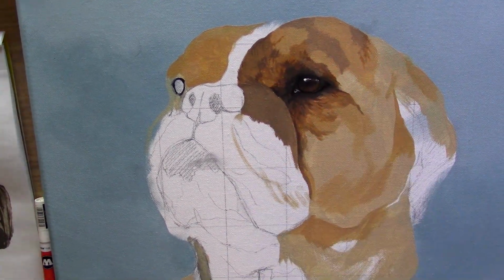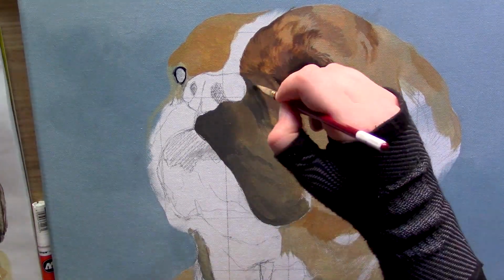Painting an American Bulldog // Pet Portrait Painting in Acrylic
Today's video is all about Pet Portrait Painting in Acrylic - more specifically painting an American bulldog named Darla. As a pet portrait artist, I have painted a variety of commissions, but memorial portraits always will hold a special place in my heart. I show you my painting process and talk through my thoughts and feelings behind this beautiful animal portrait.

＊✿❀  SUPPLIES: ❀✿＊

Want to access behind the scenes, and exclusive perks? Join an elite sticker, and print club? Memberships start at 2$ (CAD) a month, and feature all kinds of unique perks and rewards for signing up!

＊✿❀  ART LESSONS: ❀✿＊

Interested in learning how to paint in acrylic? I have partnered with Etchr Studios, to bring you exclusive acrylic painting videos via their traditional art learning platform!